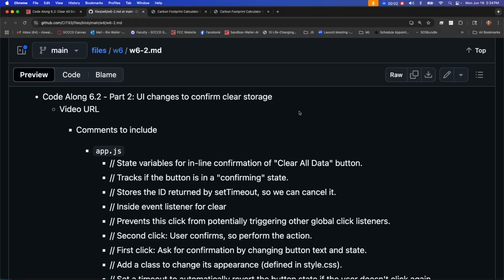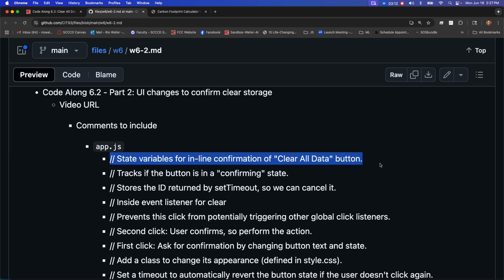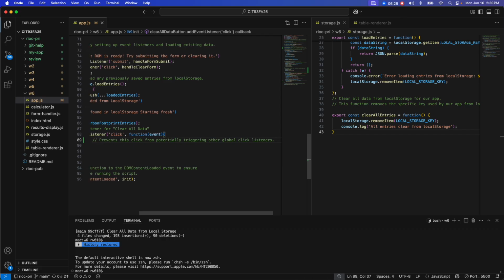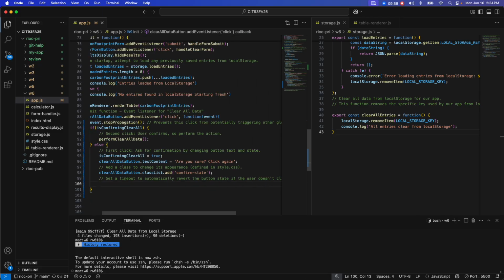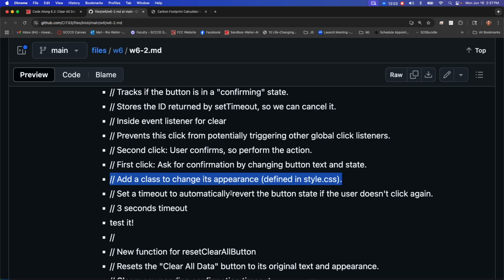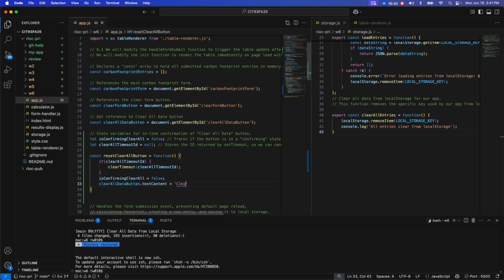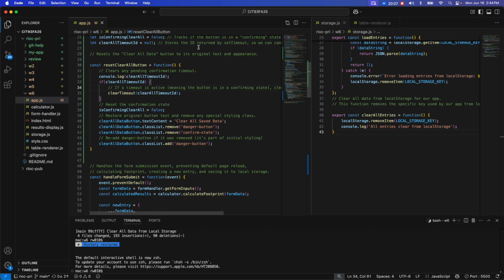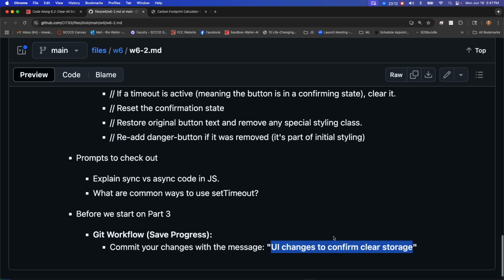CIT93FA25 - Week 6.2 Part 2 UI changes to confirm clear storage